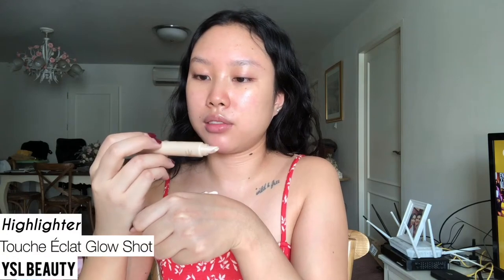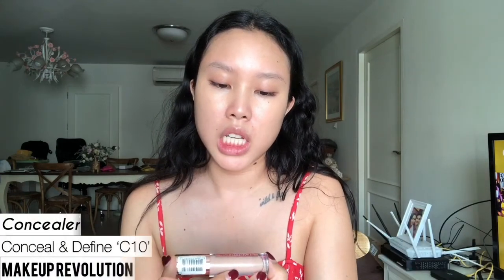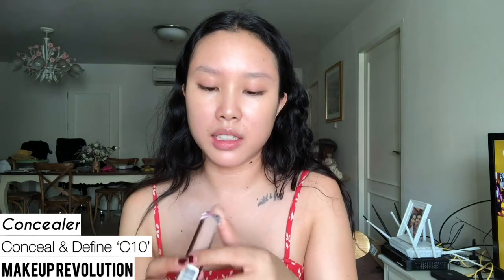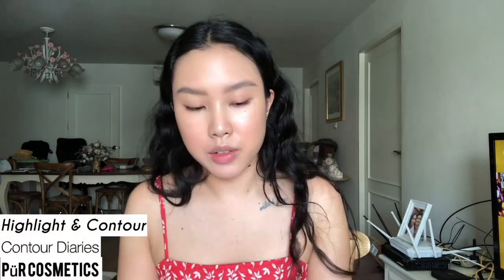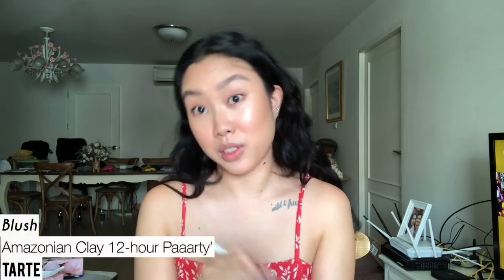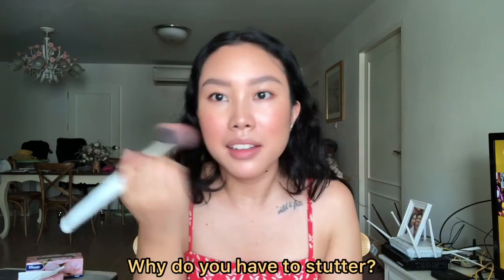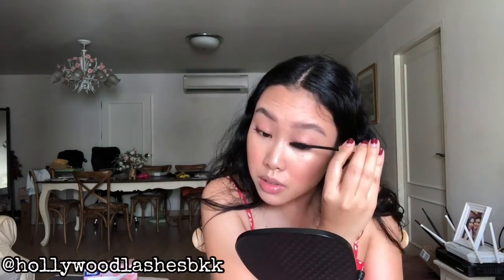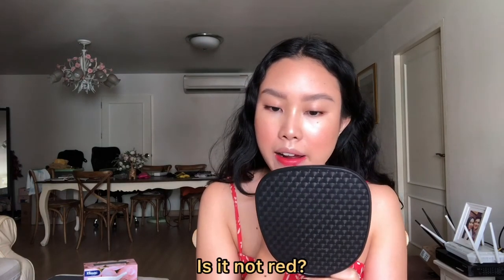All dressed up & nowhere to go | graceactually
Follow my brother!

Products:
e.l.f. cosmetics Prep & Hydrate balm
First Aid Beauty Hello Fab Coconut Skin Smoothie Priming Moisturizer
YSL Touche Éclat Glow Shot highlighter
L’Oreal Infallible Pro Glow concealer in ’02 Creamy Natural’
Makeup Revolution Conceal & Define Full Coverage Conceal and Contour in ‘C10’
Be a Bombshell The One Stick in ‘Sweetness’
Tarte Filtered Light setting powder
Etude House Drawing Eye Brow in ‘No. 6’
Mistine Brows’ Secret Compact eyebrow in ‘EB3-Brown/Grey’
Benefit Cosmetics Gimme Brow+ gel in ‘3.5’
PUR Cosmetics Contour Diaries palette
Tarte Amazonian Clay 12-hour blush in ‘Party’
Too Cool For School Coconut Milky Mist
Hourglass Cosmetics Caution Extreme Lash mascara
4u2 Cosmetics Heart Dance Water Lip Pigment ‘W36 Funky Monkey’
3CE Peony Water

What I'm wearing:
Zara dress

I also learn so much on this space and I hope to also learn from you guys so please leave comments on what you guys think and let me know if there's anything I should improve on.

All of my contents are original unless stated otherwise and any copyrighted materials will be credited.